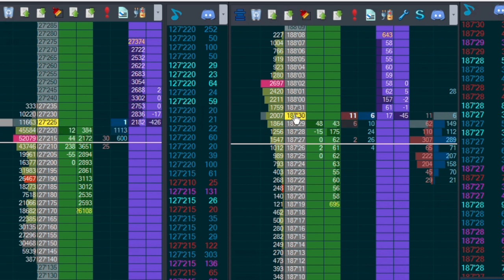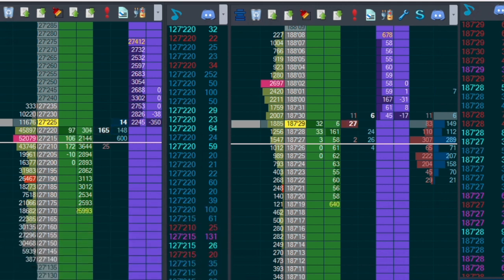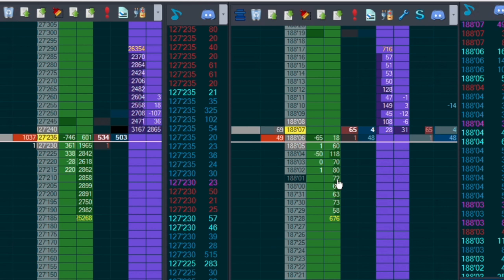Earn2Trade Trader Career Path - My Day 3! 4 Trades, Good or Bad? Did I Bust???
Earn2Trade launched a new Trader Career Path evaluation this week.  I am trying out myself in it, and here is my Day 3.  I took 4 trades today all in the video... see how I did!

The Trader Career Path is on sale for $75 for the month of Feb 2022:

Timestamps:
0:00 Introduction
0:23 Intro to Day 3
0:33 Non Farm Payroll explanation
1:05 Introduction to the 4 trades
1:56 Trade #1
4:19 Trade #2
4:53 Trade #3
5:14 Trade #4
7:05 Balance after 3 days
7:58 Thoughts on evaluations and peoples approach
8:56 How to pass trader evaluation course update